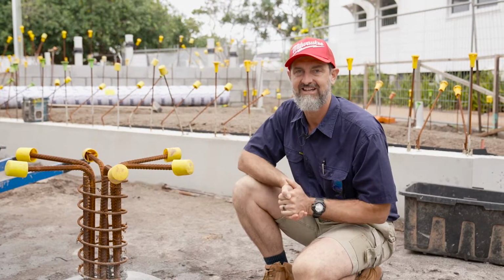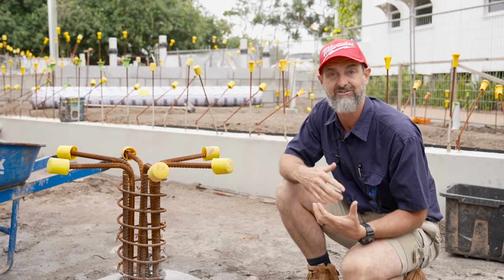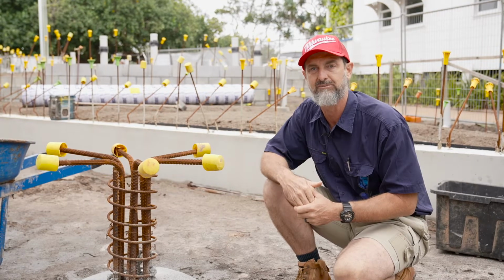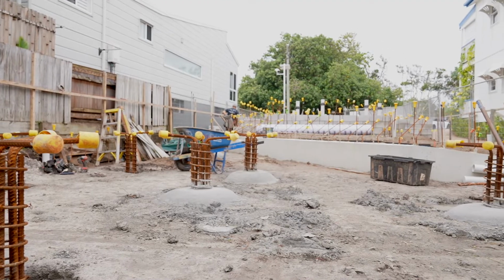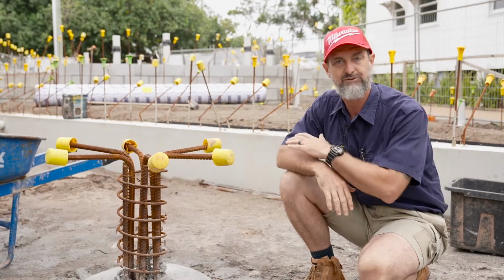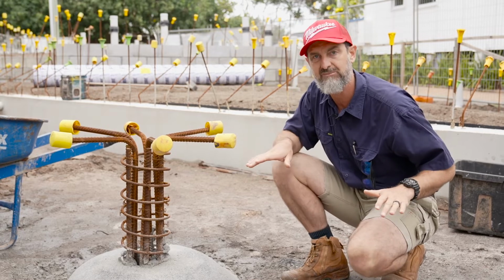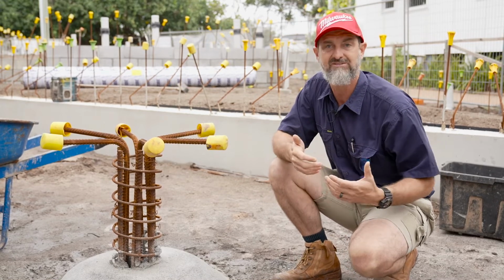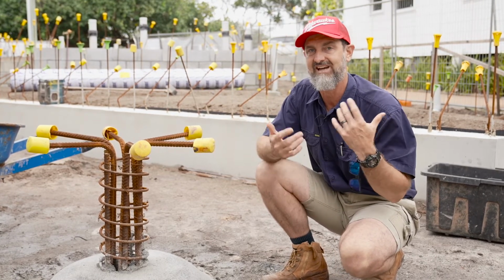Future Proof Your House From Flooding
Duayne explains the prep work required and the professionals needed to prevent a low level house from flooding every time it rains...